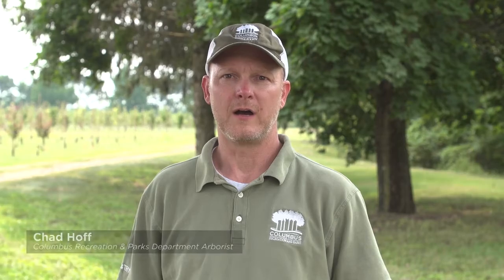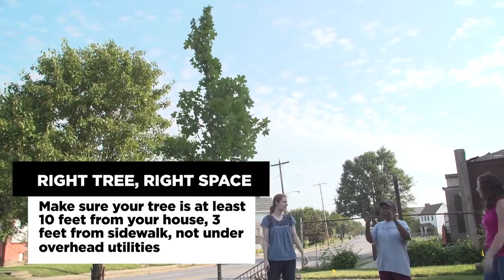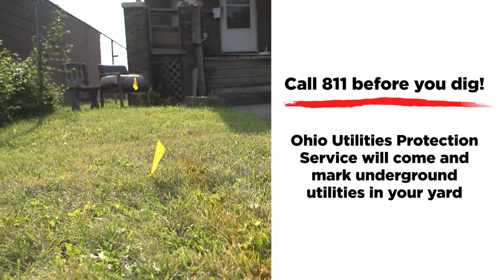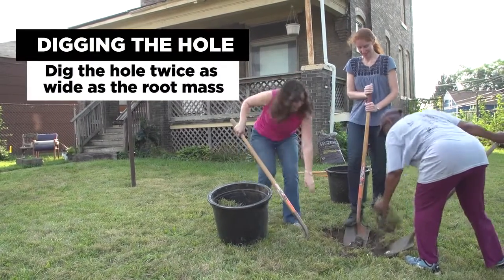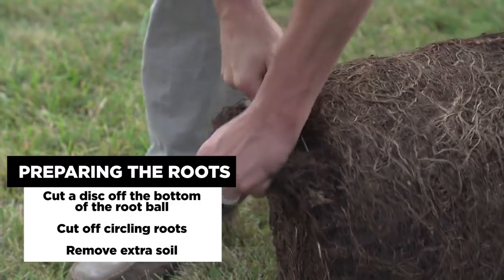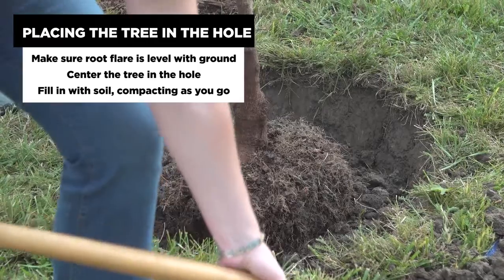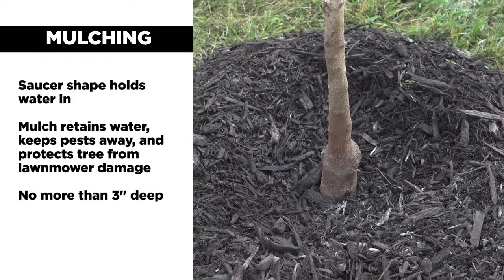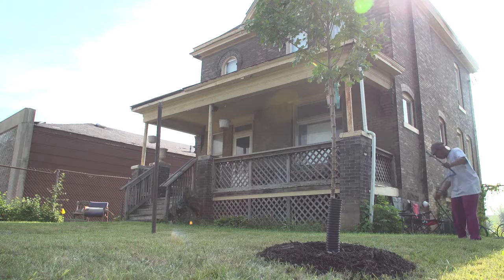How to Plant a Tree in Columbus, Ohio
Planting a tree in your yard right here in Columbus, Ohio, makes our city a better place to live. Learn some unique tips from an expert on the best way to plant a tree so it thrives! This video was created by Columbus Recreation and Parks Department and City of Columbus GreenSpot.